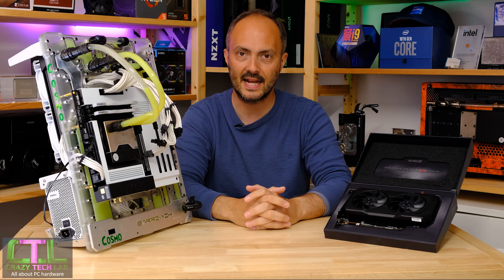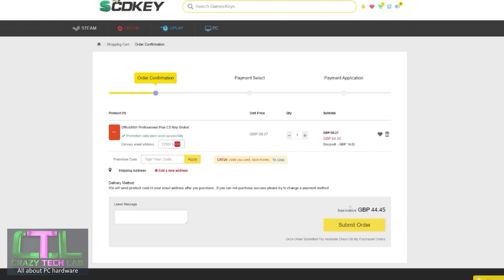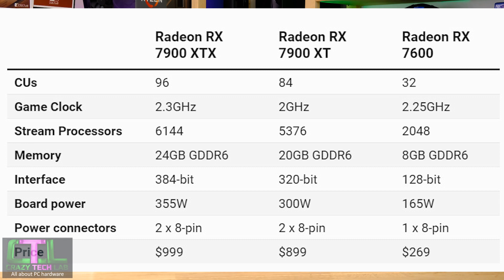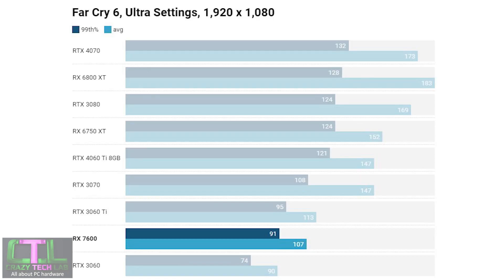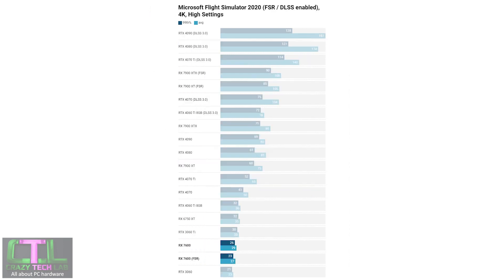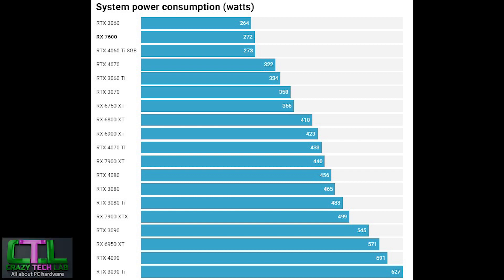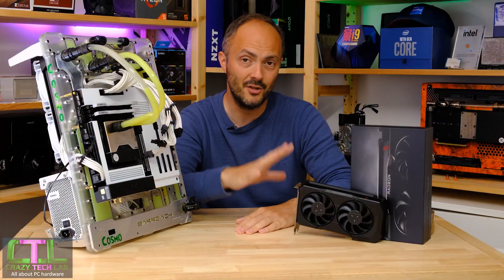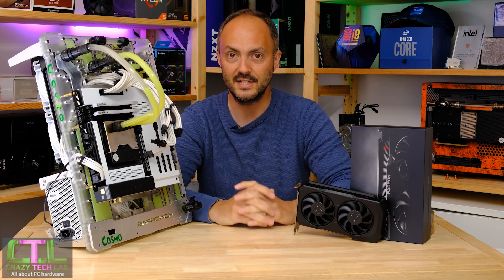AMD Radeon RX 7600 Review: Sub-$300 DISRUPTOR?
AMD finally has another RX 7000-series graphics card, but at $269, what is the RX 7600 competing against? We put it up against the RTX 3060, RTX 3060 Ti and a bunch more cards to see if it's a low-end disruptor and if you should wait for Nvidia's RTX 4060.